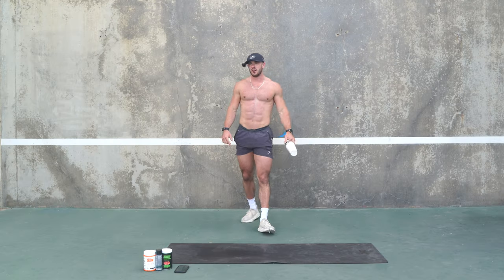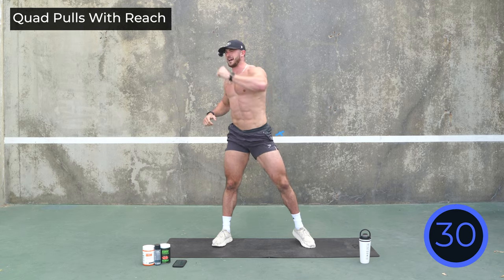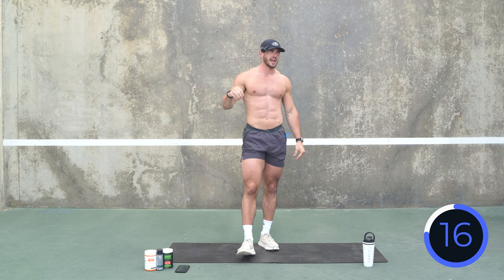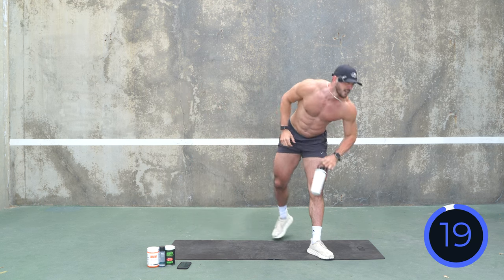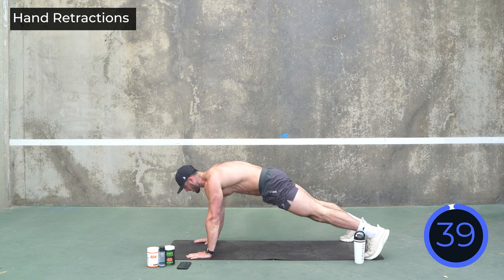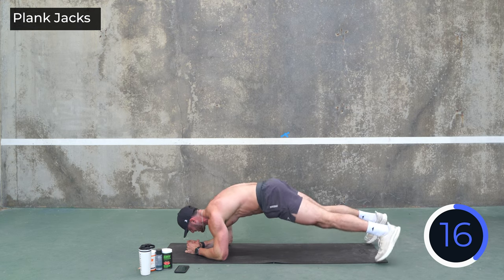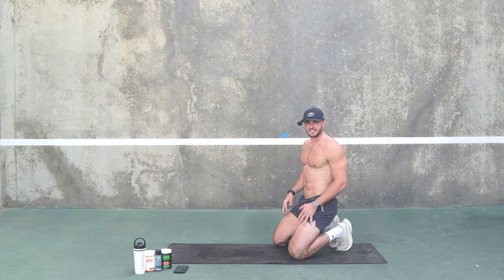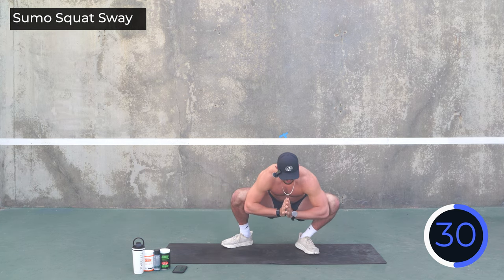30 MIN. FULL BODY WORKOUT (Fat Burning, No Equipment, Follow Along)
Burn fat from anywhere with these bodyweight movements! Grab your stopwatch and listen closely to the cues given to help you get the most effective work out of the exercises given.

This workout is great for any level of fitness looking to get a full body workout without any equipment.  It can be used as an active rest day workout to get your blood flowing, a high intensity cardio workout supplemented with your strength training, or a workout on its own!

In this workout, you will work through a 5 minute warm up, a 20 minute high intensity workout, and a 5 minute cool down!  See below to preview the exercises.

Movement List:

Warm Up --
1. Quad Pull with Reach
2. Knee Hugs
3. Inchworms
4. Spider Steps
5. Air Squat to Punch

Working Sets --
1. Jumping Jacks
2. Pulse Squat to Squat Jump
3. Lateral Lunge (right)
4. Lateral Lung (left)
5. Push Up to Shoulder Tap
6. Hand Retractions
7. Alternating Superman
8. Flutter Kicks
9. Plank Jacks
10. Reverse Crunches

Cool Down --
1. Seal Stretch
2. Child's Pose
3. Pigeon Pose (right)
4. Pigeon Pose (left)
5. Sump Squat Sway

MY COOKBOOK IS NOW AVAILABLE! 119 High Protein, Low Sugar Recipes, Sample Meal Plans, & ALL MACROS Calculated!!!

Start training with me today for JUST $1!  My personal workouts, gym and at home programs, nutrition guides, 1 on 1 ACCESS, playlists, and more included in my app!!